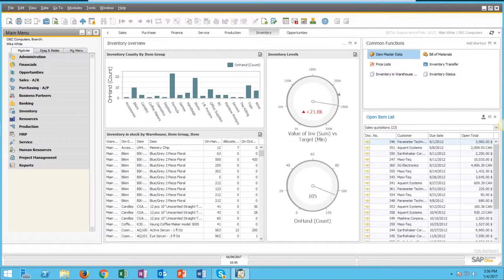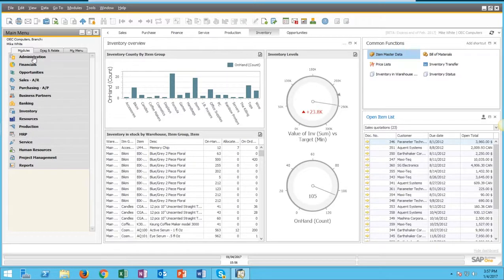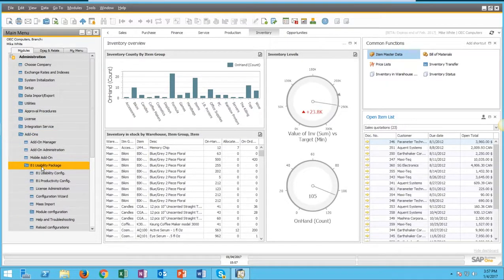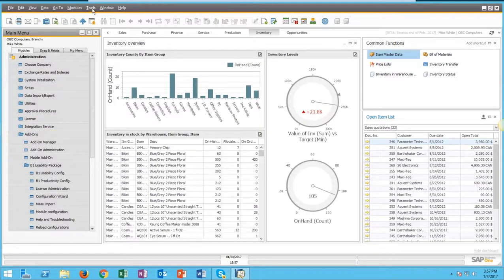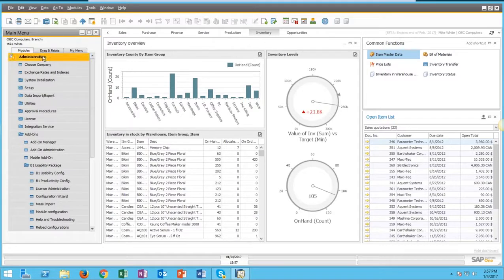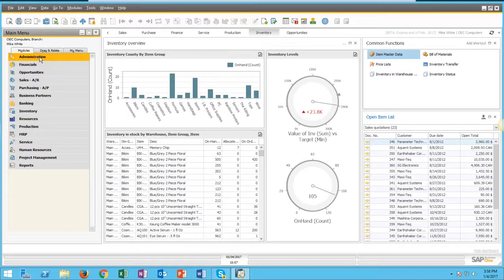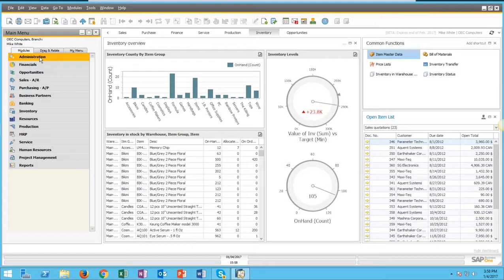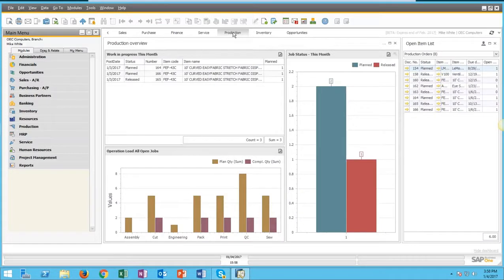SAP Business One MS SQL with HANA like dashboards Boyum IT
Overview demonstration of the Boyum-IT B1 Dashboards. This new feature provides MS SQL deployments of SAP Business One with Pervasive Analytics like capabilities. You do not need HANA for excellent analytics!